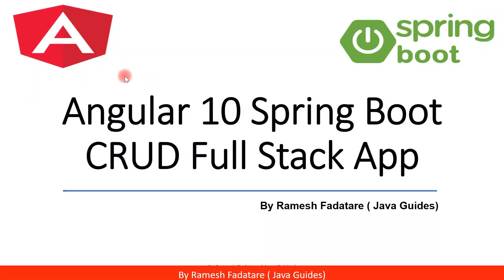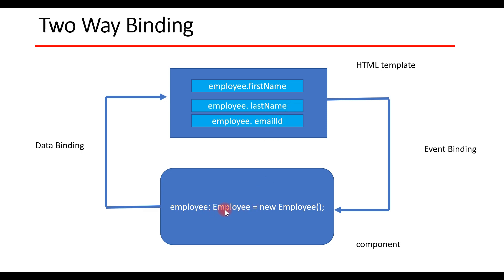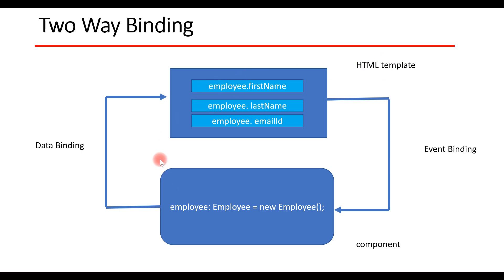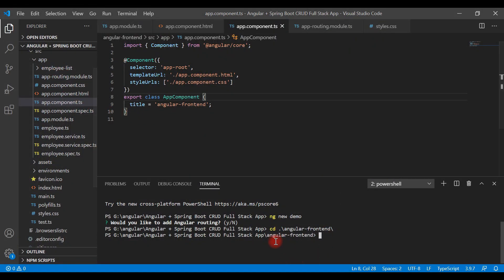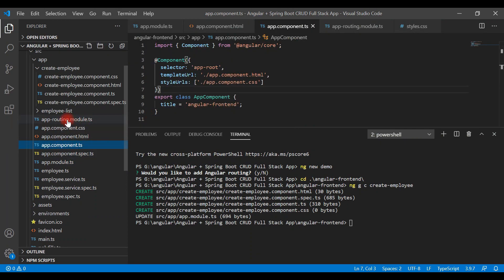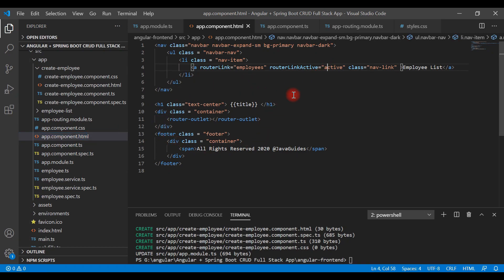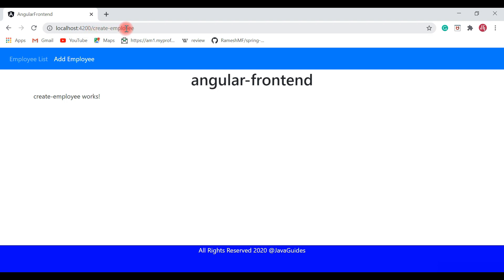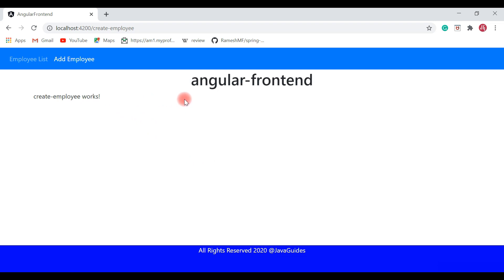Angular + Spring Boot CRUD Full Stack App - 14 - Creating Angular Create Employee Component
In this video, we will create CreateEmployeeComponent and configure route for it in our Angular app.

In this tutorial series, we will learn how to develop a CRUD full-stack web application that is a basic Employee Management Application using Angular 10 and Spring Boot.